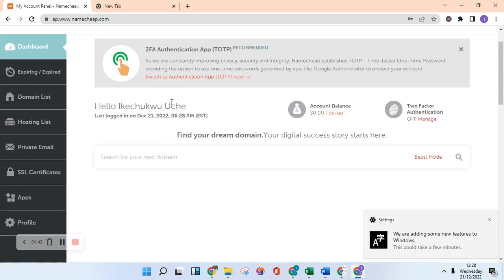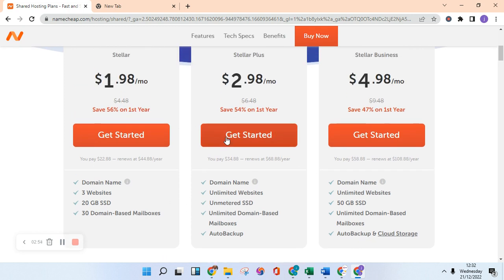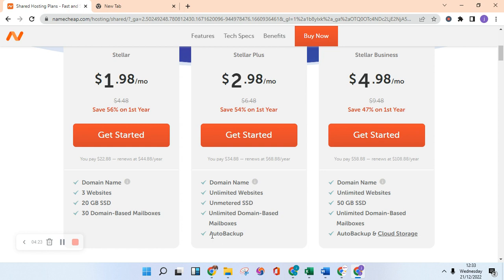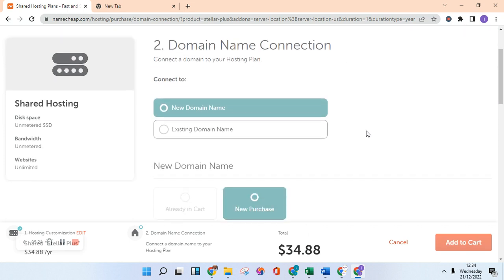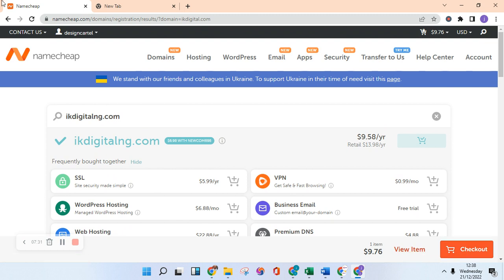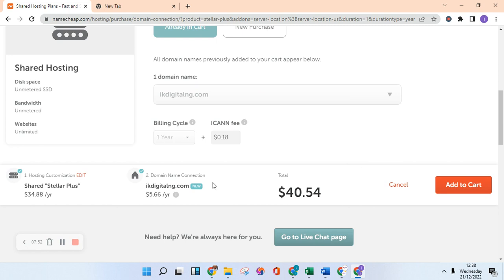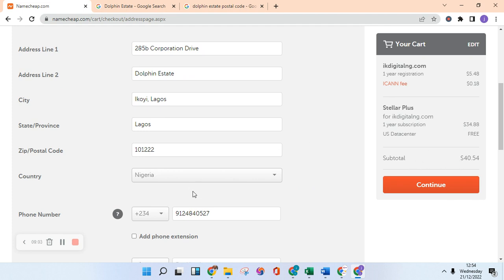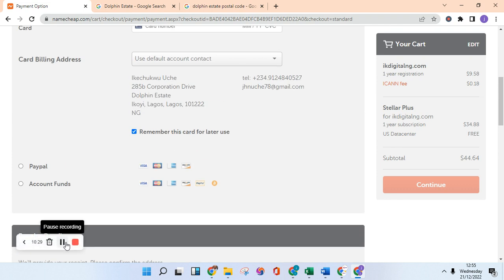How To Purchase Hosting and Domain Name From Namecheap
Namecheap makes it easy to get a name and hosting for your website.

We'll cover Namecheap's domain search, hosting package selection, and domain and hosting management in this lesson.

to get an update on more valuable content.

Step 1: Create a Namecheap account.

Namecheap domain and hosting purchases begin with account creation. This lets you manage your name and hosting services in one location and track purchases and renewals. Visit Namecheap and select "Sign in" at the top right to establish an account. You can manage domains, hosting, and other services through the Namecheap dashboard after setting up your account.

Step 2: Find a domain

Search for the domain you want after creating an account. Namecheap has several top-level domains (TLDs) to pick from, including.com, .net,.org,.info,.store, and more. Type a domain name in the search field and click "Search" to find it. Check the domain's availability and pricing.

Step 3: Add domain to basket and checkout.

If your domain is available, add it to your basket and checkout. Privacy protection, which protects your personal information from spam and unsolicited emails, may be added after checkout. The domain can also host email.

Step 4: Buy and configure your domain.

Namecheap will deliver domain setup instructions after your purchase. This includes how to link your domain to your hosting account and alter its DNS settings. Your domain may not be available for 48 hours as it propagates.

5: Buy hosting

After registering your domain, buy website hosting. Namecheap offers Shared, VPS, and dedicated hosting. It's vital to pick the proper plan because each has distinct features and specs.

Small websites, blogs, and personal projects benefit from low-cost, high-performance shared hosting. Shared hosting reduces expenses by sharing server resources with other websites.
Medium-sized websites, online retailers, and small enterprises benefit from VPS hosting.

VPS hosting provides additional storage, bandwidth, and server management.
Large websites, high-traffic blogs, and mission-critical apps should use dedicated hosting. You'll operate your own server with dedicated hosting.

Step 6: Install hosting (Choose Shared Hosting)

You can checkout after choosing a hosting package. Namecheap will email you your login credentials and control panel information after setting up your hosting. Your hosting account lets you manage website files, establish email accounts, and install WordPress, Joomla, and more.
Step 7: Manage hosting and domains
Manage your domain and hosting using the Namecheap account panel. Log into Namecheap and click "Manage" next to your domain or hosting account to see the dashboard. Dashboard:
Update your contact and billing information.
Check hosting account and server status.
Email accounts and settings
Install WordPress, Joomla, and others.
Analyze website traffic.
Domain and hosting renewal
Renew your domain and hosting before they expire. Namecheap sends notifications before expiration and makes it easy to renew, so your website won't go offline.
Namecheap makes domain and hosting purchases simple. Namecheap makes starting a website easy with a simple UI, several TLDs, and multiple hosting options. The Namecheap account dashboard makes managing and renewing services straightforward, so you can focus on constructing a fantastic website for your visitors.